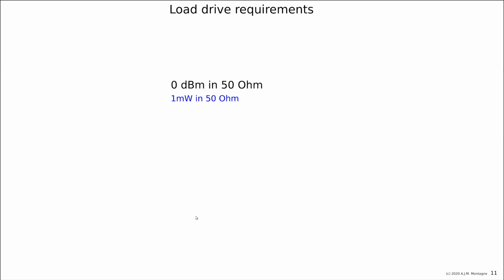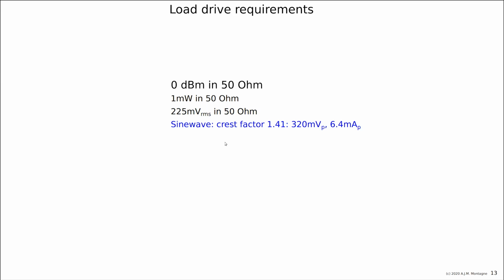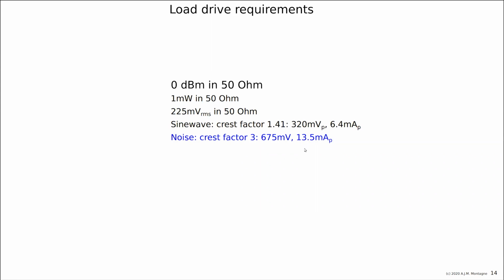EE4109 2020 9 1 Homework 1, Design of a CS stage, Design Tasks